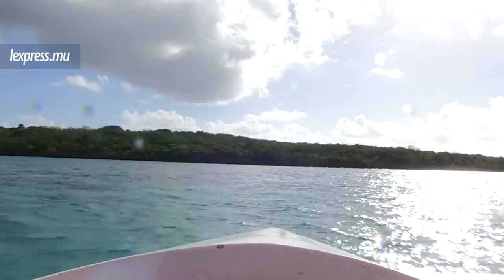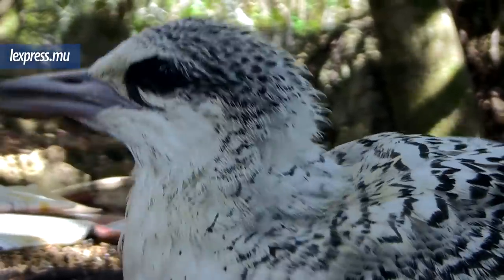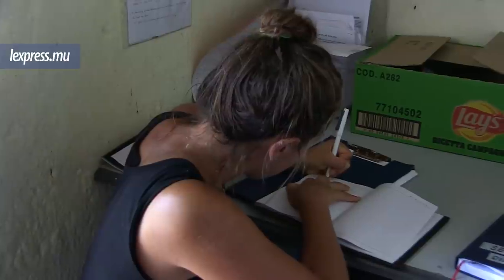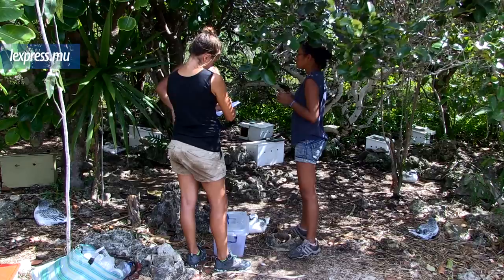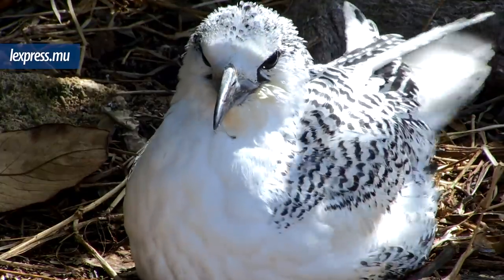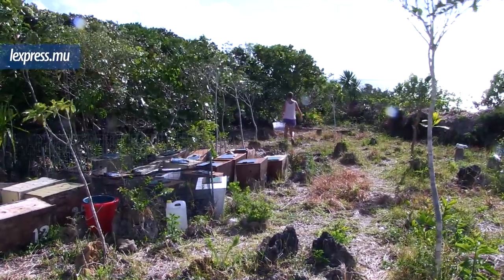Petit à petit les oiseaux font leur nid sur l'île aux Aigrettes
Le Seabird Translocation Project a été mis en place par la Mauritius Wildlife Foundation pour conserver la biodiversité sur l'île aux Aigrettes. Il a pris son envol en 2009. En quoi consiste le projet et qu'en est-il des résultats? Les responsables nous ont accueillis pour une visite.